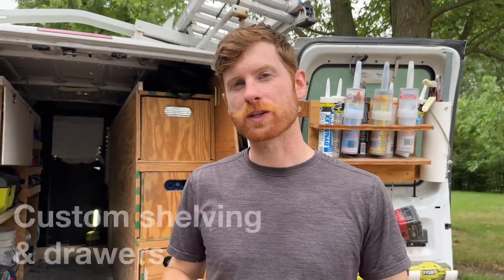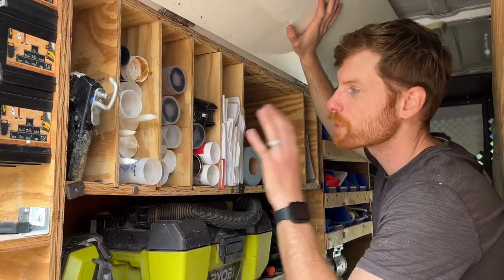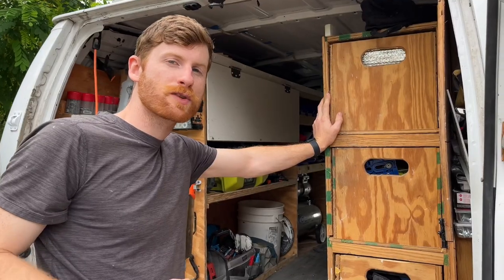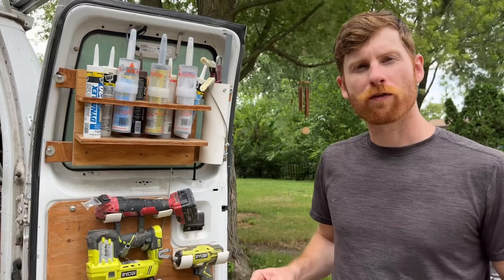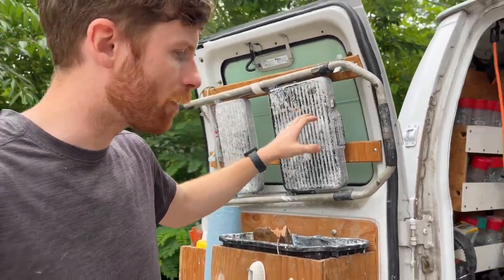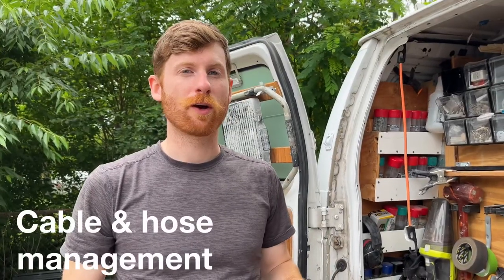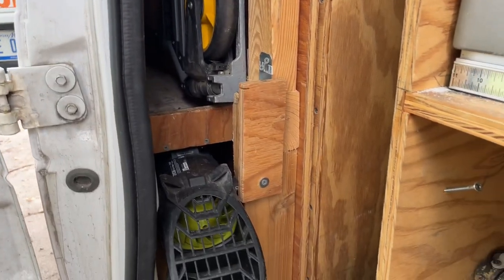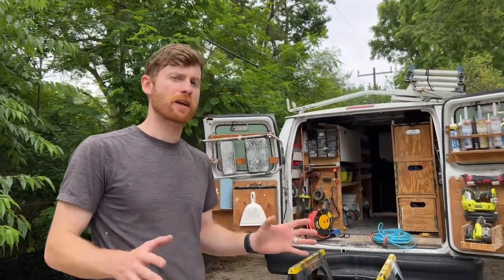Ultimate Work Van Organization Hacks for Handymen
In this video, we're diving deep into the ultimate work van organization hacks specifically designed for handymen. We'll walk you through innovative storage solutions, space-saving tips, and practical advice to keep your tools and supplies neatly organized and easily accessible. Whether you're a seasoned handyman or just starting out, these hacks will revolutionize the way you use your work van. Don't miss out on these game-changing tips to take your productivity to the next level.

SHOW NOTES
Spring clips
Gear ties
Bungie cords
Foldable cart
Adjustable work platform

MY GOTO TOOLS & EDC

Tool Apron
RAK Magnetic Wristband
Fastcap 16’ Tape Measure
Swanson Always Sharp Pencil
Gorilla Ladders Step Stool
Milwaukee Surge Impact Driver
Hex Drill Bits
Snap-Off Knife
Caulking Dispenser

WHAT I USE TO RECORD MY VIDEOS:

iPhone 13

work van organization hacks
work van organization tips
work van organization ideas